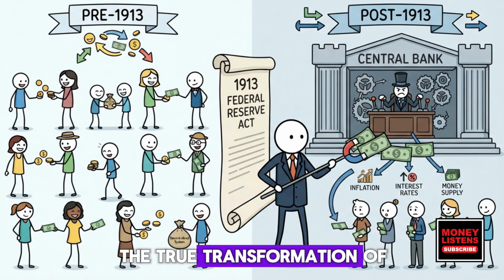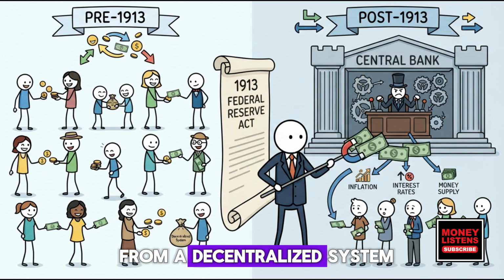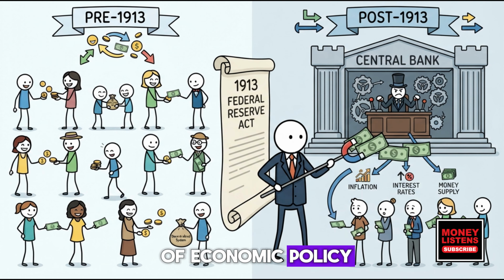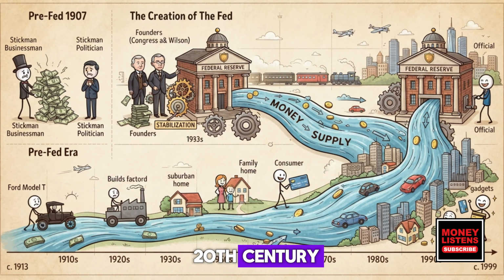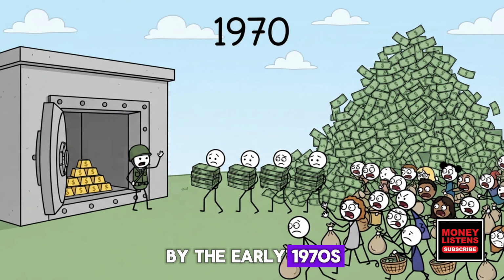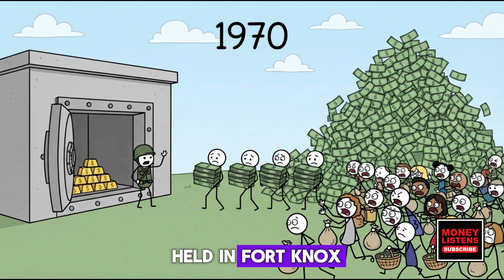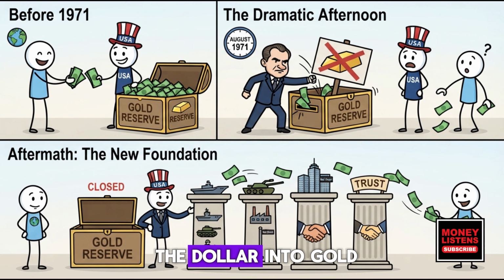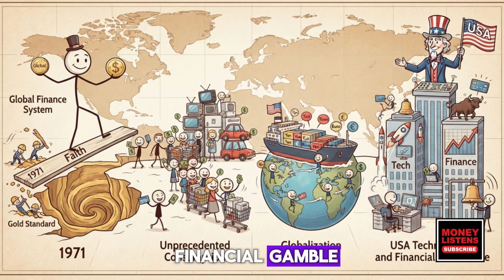Why the U.S Dollar Rules the World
Is the US Dollar just paper, or is it the most sophisticated piece of technology ever engineered? 🏛️

From the post-Revolution debt crisis to the "Nixon Shock" and the rise of the global fiat system, the history of the greenback is a high-stakes drama of survival, ambition, and global power. We’re pulling back the curtain on how a humble promise of gold transformed into the ultimate arbiter of value—and why that foundation is being tested today.

Discover the hidden mechanics behind the Federal Reserve, the gold standard, and the social contract that powers the modern world.